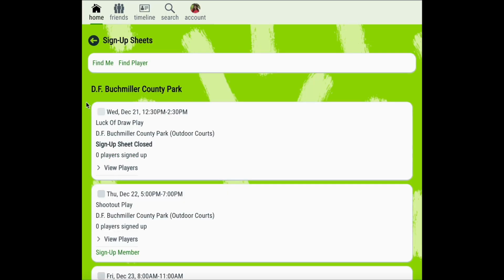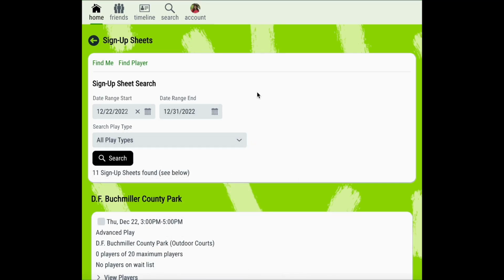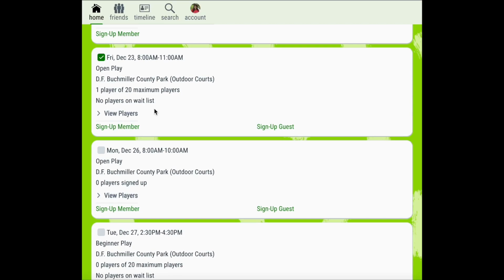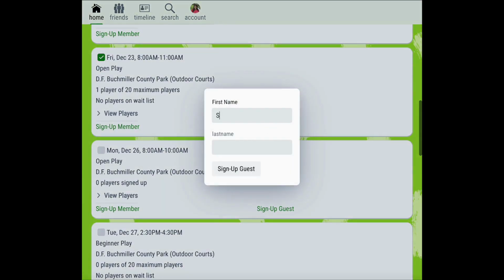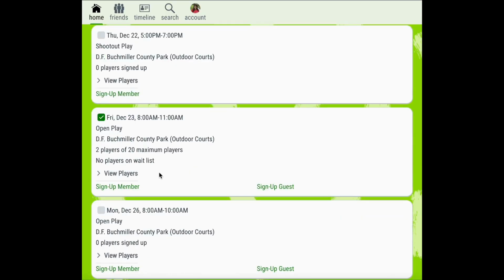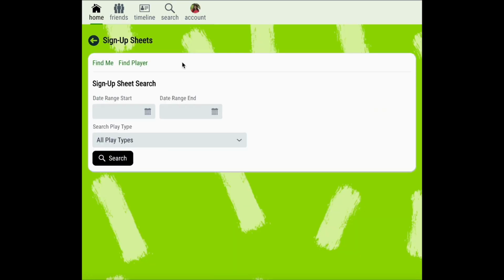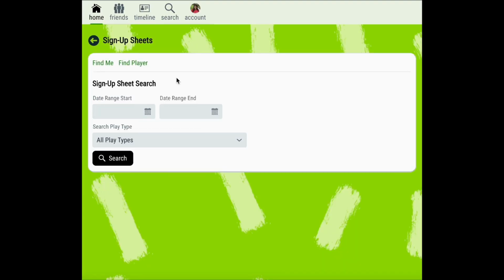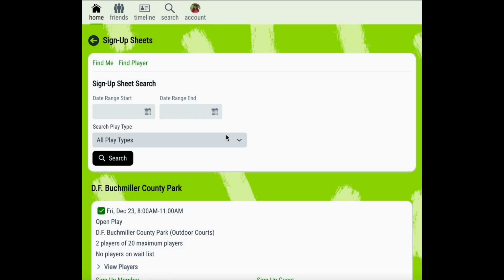Using Club Sign Up Sheets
Learn how to join play at your club by adding your name to club sign-up sheets,  how to remove your name from sign up sheets,  and how to add club members or guests to sign up sheets.